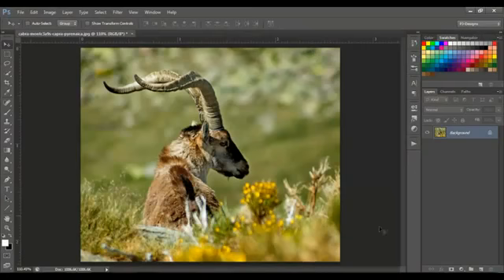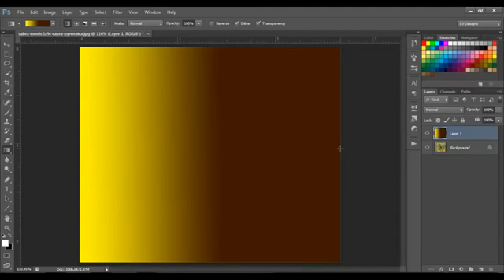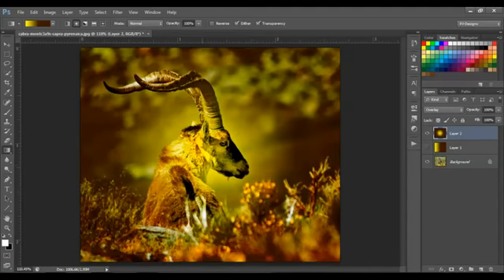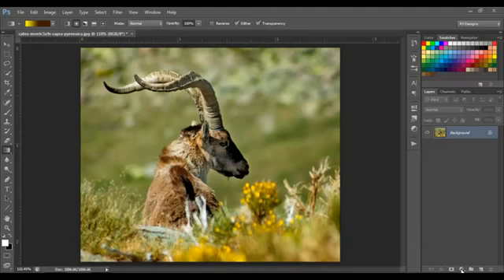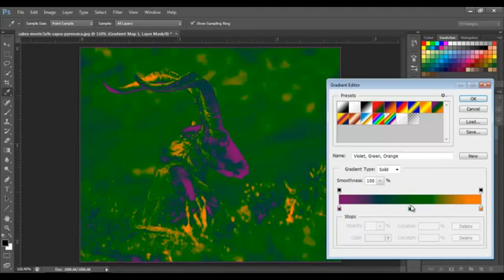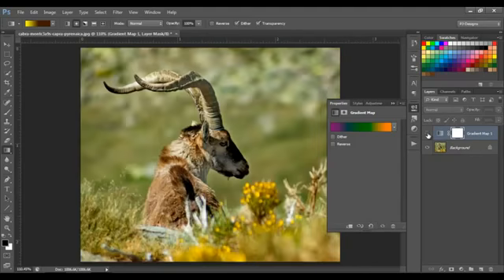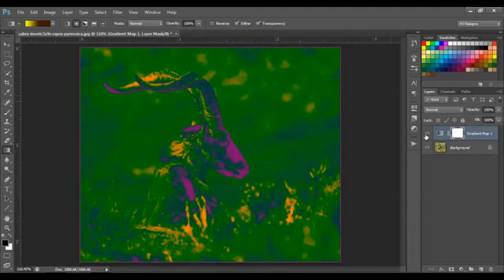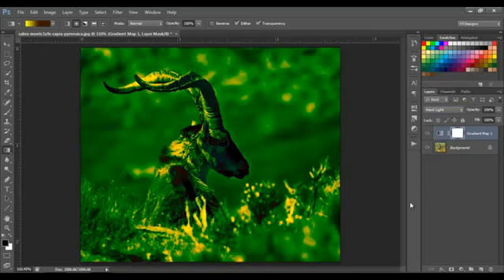Gradient tool vs gradient map photoshop cs6